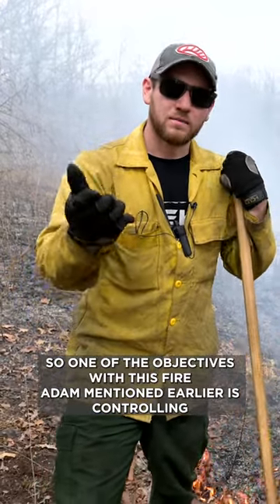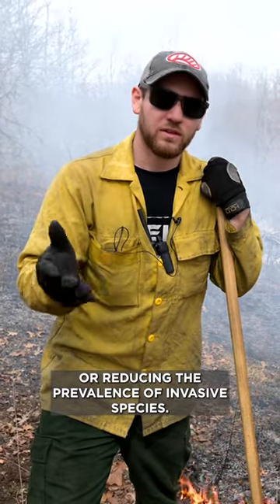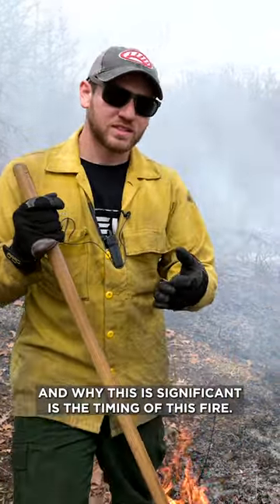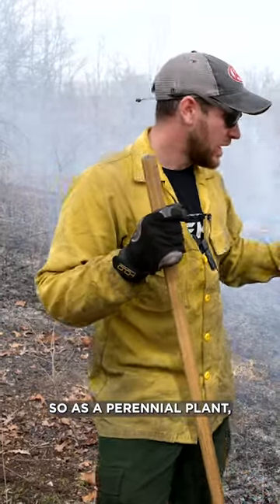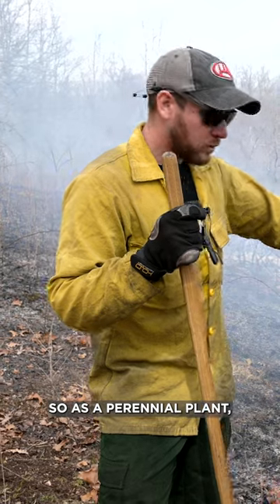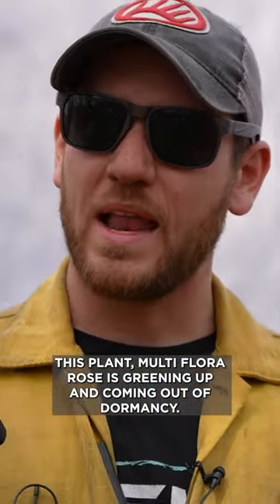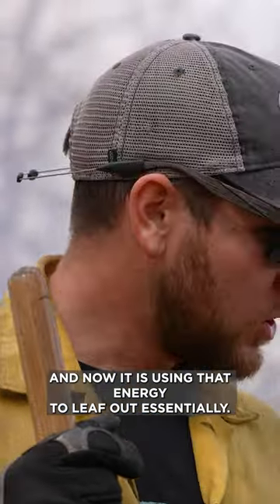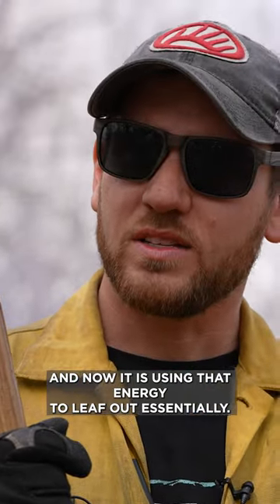Controlling Invasives With Prescribed Fire